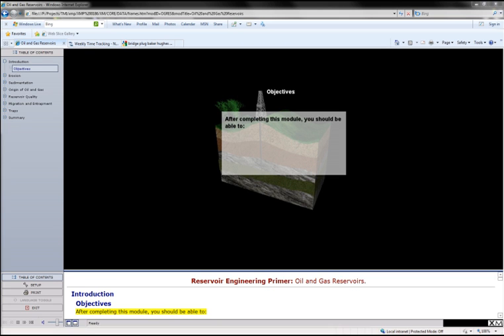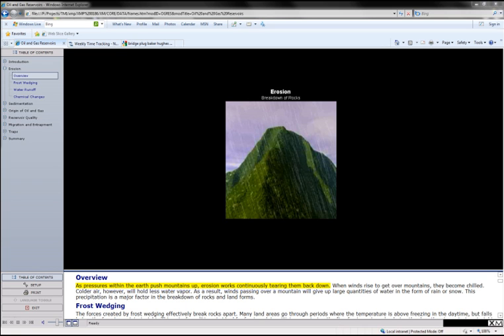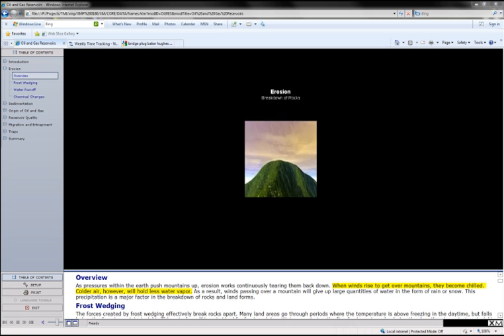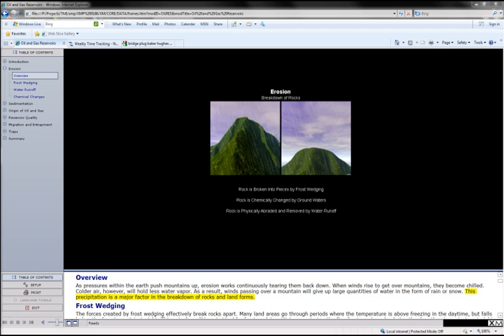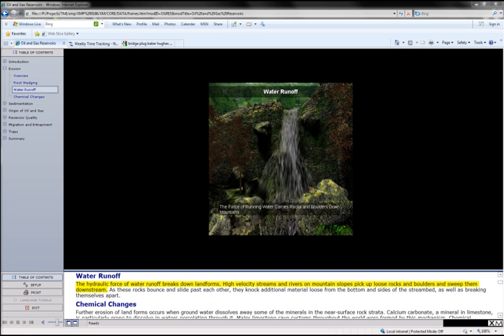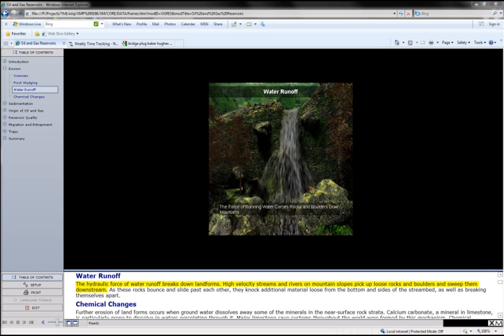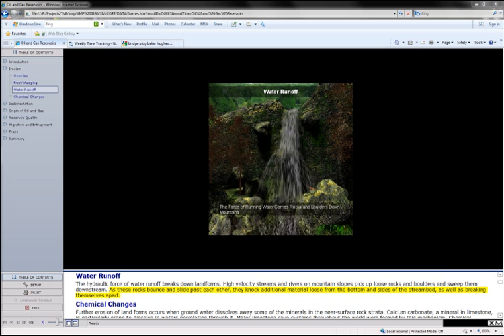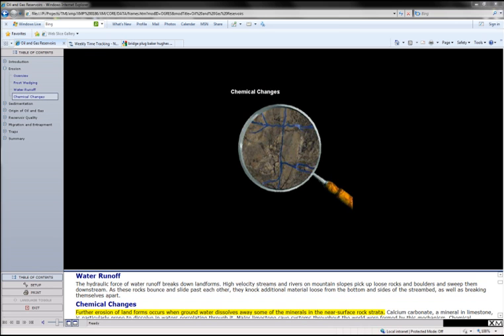Reservoir Engineering Primer Oil and Gas Reservoirs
One minute demo of our Reservoir Engineering Primer Oil and Gas Reservoirs module.